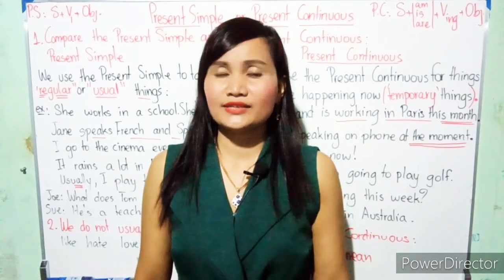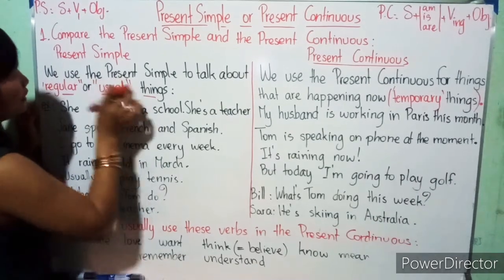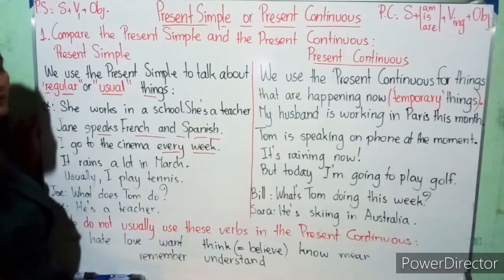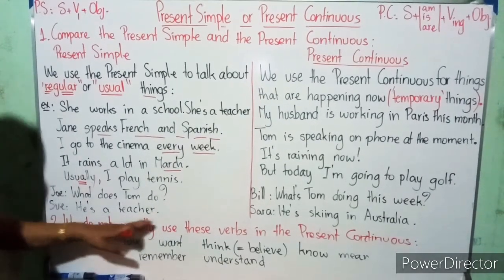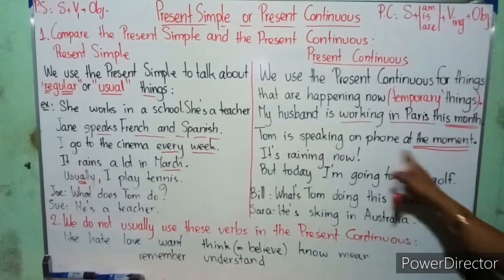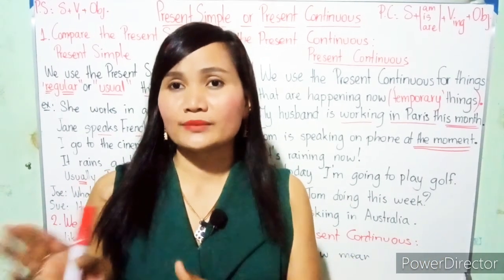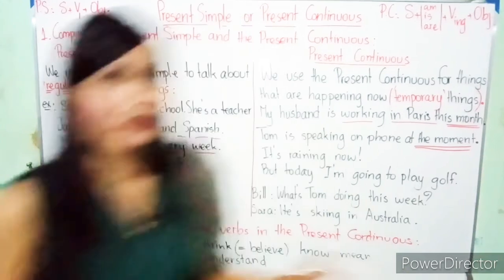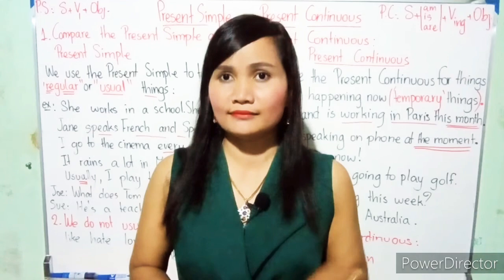The Present Simple or The Present Continuous!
This video shows you about the comparing the use of The Present Simple and The Present Continuous.